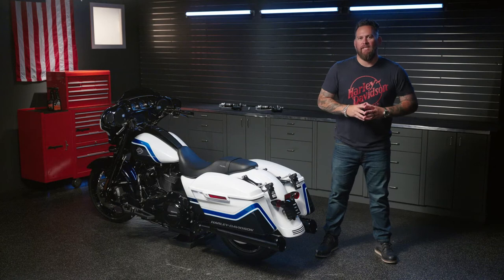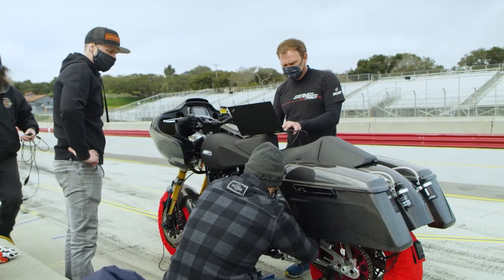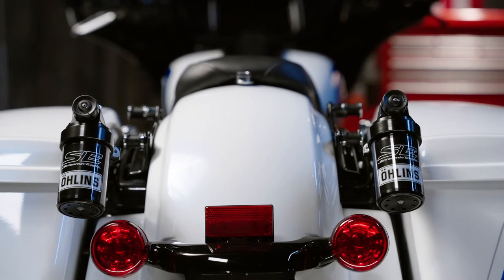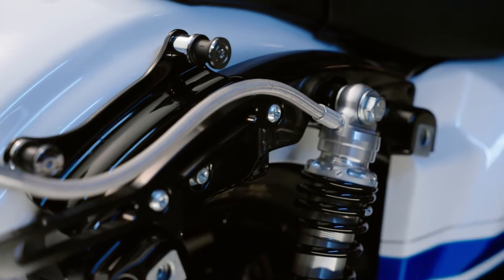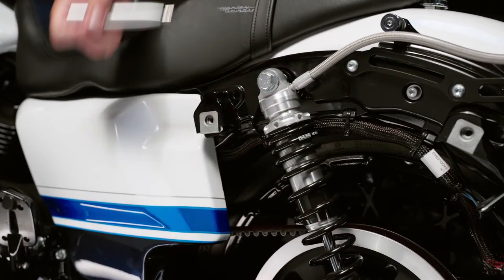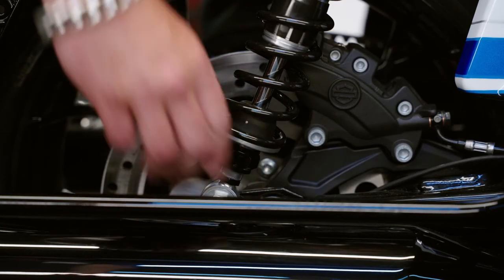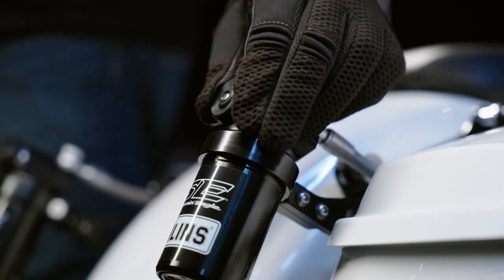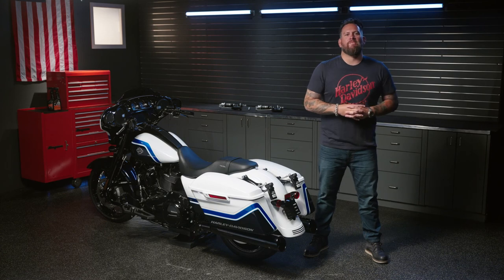Screamin' Eagle/Öhlins Remote Reservoir Rear Shocks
Upgrade to Screamin’ Eagle Factory Race Team suspension with these performance rear shocks. These high-performance rear shocks for Touring models were designed with Öhlins specifically for Screamin' Eagle® Factory Team race bikes. Now you can experience the ultimate in handling and ride quality with these Screamin' Eagle®/Öhlins® Remote Reservoir Rear Shocks. These mono tube remote reservoir shocks are completely adjustable to match your riding style. Set the sag with the adjustable preload then fine tune the response with adjustable compression and rebound damping. These shocks perform great and add a performance style with a remote reservoir and exposed adjusters. Get a perfect factory fit. Reservoir brackets are designed to accommodate all Harley-Davidson® Two-Up accessories. Expertly tuned by Öhlins and Screamin’ Eagle for the aggressive performance bagger rider in mind.